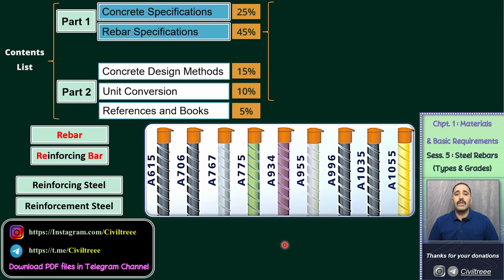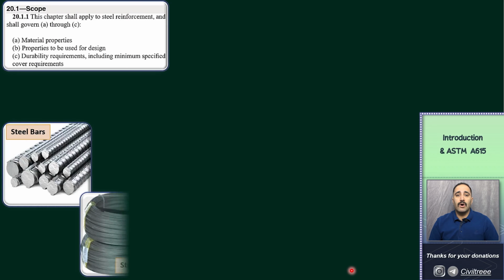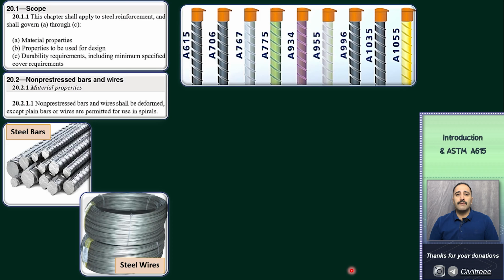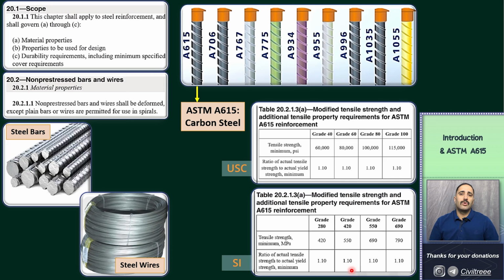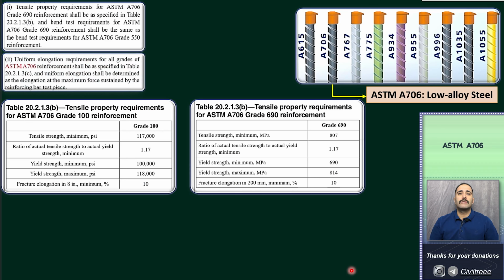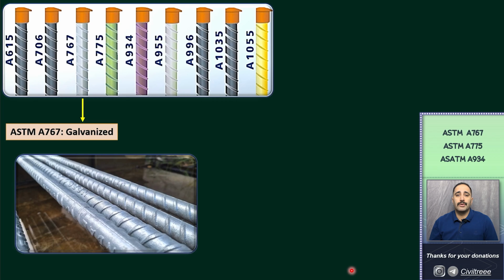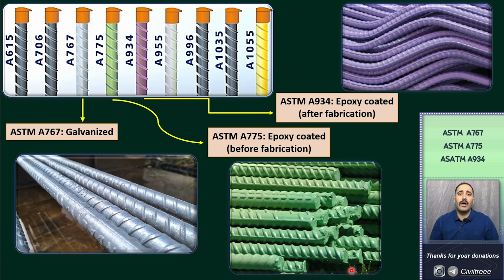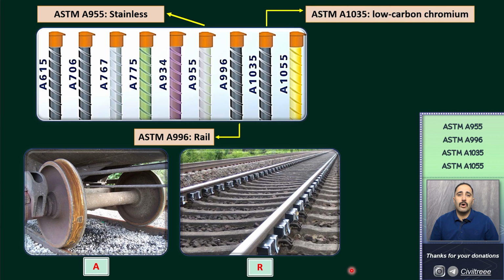ACI 318-25 / Sess.5: Reinforcing steel types in the US of America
In this session, we are going to talk about these topics:
✅ Different reinforcing bars in the US
✅Renforcing steels according to different ASTM standards
✅ Different types and grades of rebars

🗂️ Download the presentation file from here 👇

😍🌹 If you have any questions about the contents of this Session, ask me in the comments section

🙏😊 Thanks for your support by liking and leaving your comments

Timestamps:
00:00 -